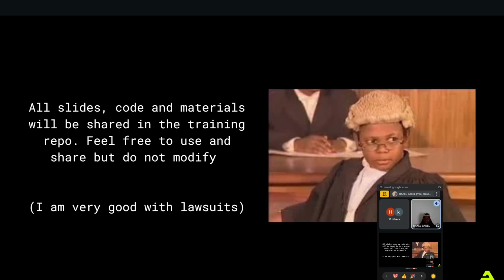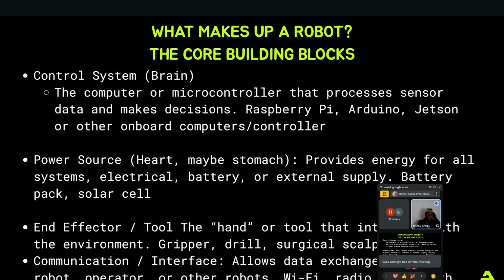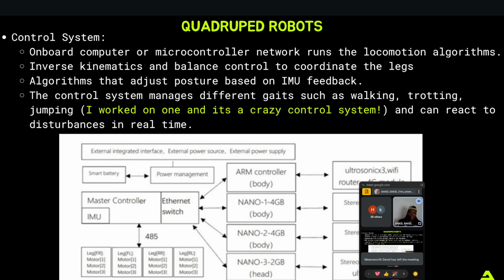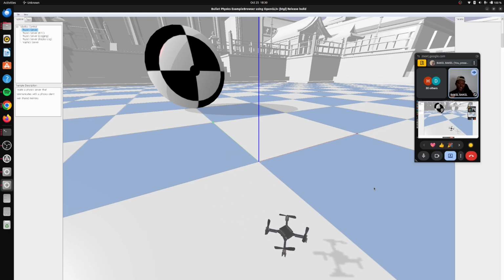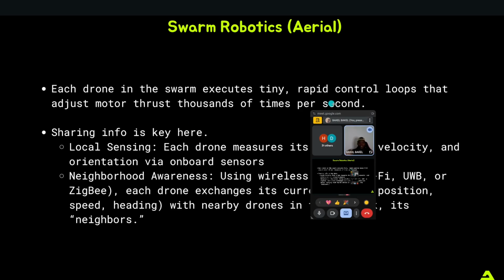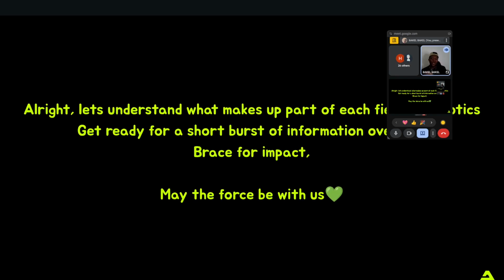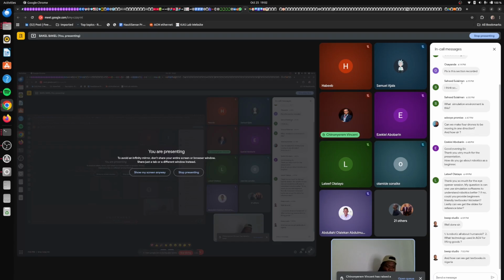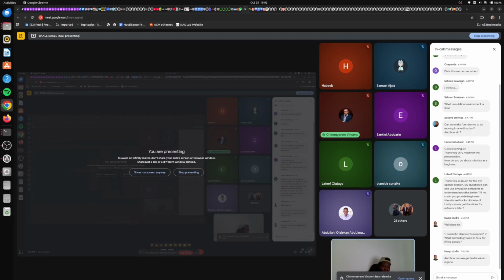Special Edition: What is a Robot by Aurora X RAIN-LAUTECH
The speaker begins by introducing the topic:
what a robot is made up of or what makes up a robot.

He also expresses appreciation to Saka, who provided the platform to address "Rain".

The core building blocks of a robot are:

Structure (the body)
Actuators (what moves it, like motors or hydraulics)
Sensors (that collect data)
Control System (the brain)
Power Source (what powers it)
End Effector (used to achieve a goal, like a welding gun for fabrication)
Communication (key in robotics)

The speaker states that while the general structure exists, robots are extremely specific, so he would prefer to look at actual robots.

Quadruped Robots

The speaker uses quadruped robots (which look like dogs) as an example:
Structure: Quadruped robots usually have four legs, with some having two to three joints.
Actuators: Movement is done by motors or hydraulics, as they need a lot of power and torque.
Power Source: The rechargeable battery typically stays inside the midsection. Bigger robots might use hydraulics because it delivers a ton of force, and some small, soft robots use pneumatics (air pressures and valves) to move around.
Sensors
Control System: The control system acts as the robot's brain. A specific robot dog uses four CPUs, including an ARM CPU and four Nvidia CPUs, indicating the need for extensive computation. The control system is connected to an internet switch, which allows data transmission or exchange between robots, the operator, and other robots.

Aerial Robots (Drones)
Structure: The structure is lightweight, and quadcopters typically have four motors, though some drones have more or less, and some have wings.
Propulsion (Actuation): Drones use propellers for continuous spinning, unlike other robots that turn a certain angle and stop. Propellers are controlled by DC motors or brushless motors, some of which can spin in both directions. The Electronic Speed Controller (ESC) translates speed commands into power/current sent to the motor, allowing for high-level code instead of manually writing the code to turn the propeller.
Power Source: They use high-energy lithium polymer batteries. The motors are low voltage but need a lot of current to generate thrust, so the batteries focus more on current than voltage.
Control System: Drones typically have two computers: one for high-level tasks like autonomy and one for lower-level tasks like sending motor commands. The lower-level system translates commands like "move forward" into the necessary changes in propeller revolution to tilt the drone. Open-source software like ArduPilot and PX4 help with low-level control, allowing users to focus on writing higher-level code.
Communication: Drones need to fly and require distance, so radio signals and telemetry are typically used for control and autonomous navigation.

Swarm Robotics

The speaker explains that swarm robotics is not one robot, but a group.
Intelligence: Intelligence is distributed among many robots, not centralized.
Structure: The structure is identified by a large number of drones flying together.
Frame Design: If the swarm is made up of robot dogs, the frame design will inherit from the dogs. Propeller guards are added to prevent collisions between drones, and dampers are put on some joints.
Additional Sensors: Swarm robots need extra sensors to tell the location of other robots, not just their own. ç
Actuation: Actuation is viewed as the fluid motion of the group as a whole, achieved through actuator synchronization. Each drone runs its control loop at extremely high frequency to make state changes appear in almost real-time.
Communication and Rules: Sharing information is critical. Robots broadcast their velocity, position, and orientation on a wireless link (e.g., Zigbee) to their neighbors.

Key Takeaway

The seven core building blocks—structure, actuators, sensors, control system, power system, end effector, and communication—can be used to explain the basics of robotics, but robots are extremely diverse.

A question was asked about how a person who doesn't have access to resources can get into robotics.
The speaker stated that the main hurdle is having a laptop.
He believes that almost everything needed to start, other than the laptop, is available online for free.
He advised that since hardware is expensive, a beginner should start with software (Python, C++) and gradually progress.

He suggested that having a mentor is helpful because they can guide a student through the non-sequential roadmaps of robotics education.

Other questions addressed:
Can one use simulation software to understand robotics better? Yes, even top labs primarily use simulation for learning and testing. Simulation allows one to run a full robot pipeline, though a "sim to real" fine-tuning process is needed to match real life for production.